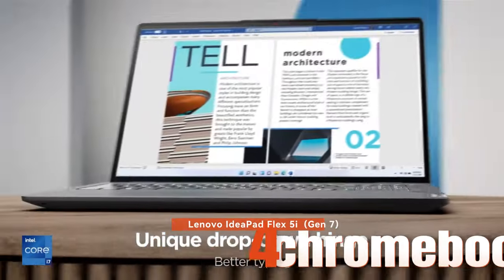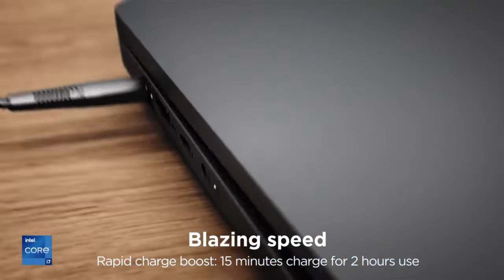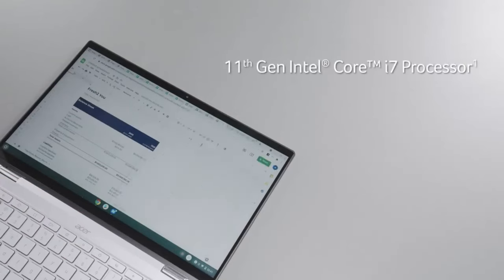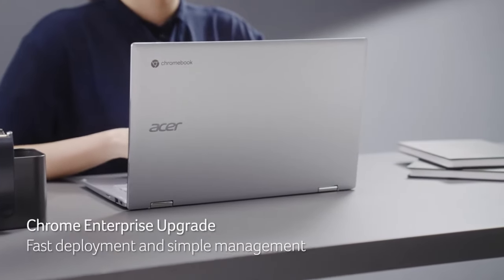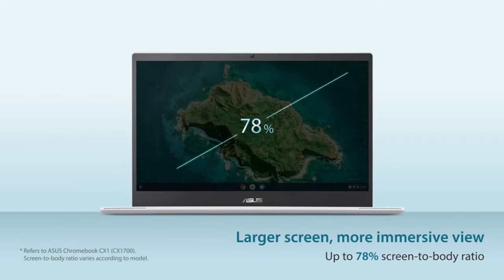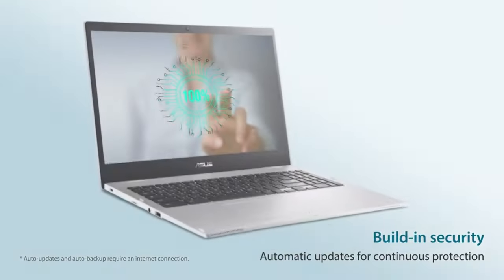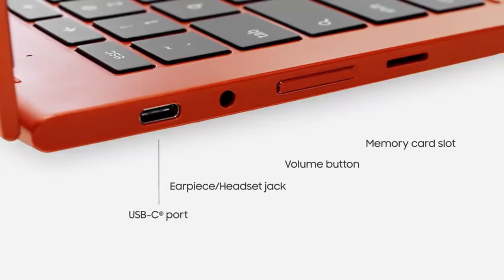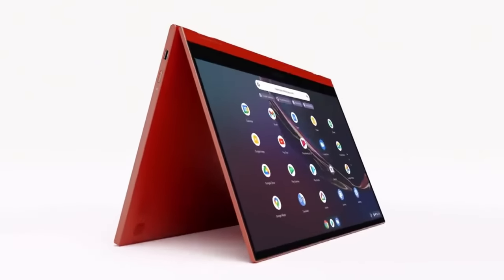Which brand is good for Chromebook? | SAMSUNG | ACER | ASUS!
Best Chromebook overall: Lenovo IdeaPad Flex 5i Chromebook Plus (Gen 7)
Best budget Chromebook: Asus Chromebook CX1 (CX1101)
Best 2-in-1 Chromebook: Acer Chromebook Spin 514.
Best Chromebook for students: Samsung Galaxy Chromebook 2 360.